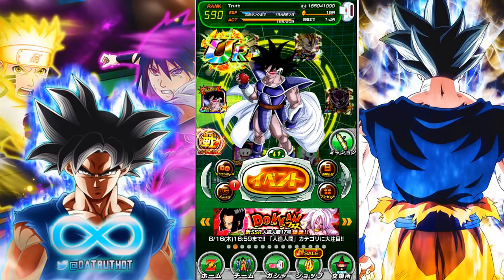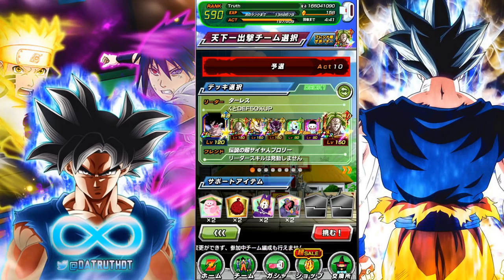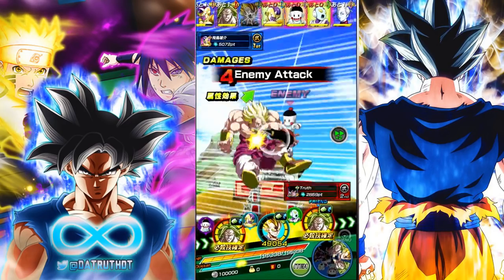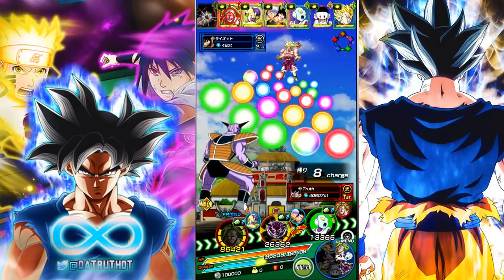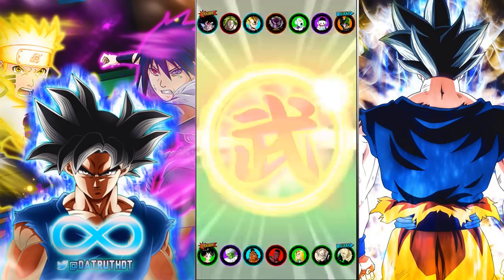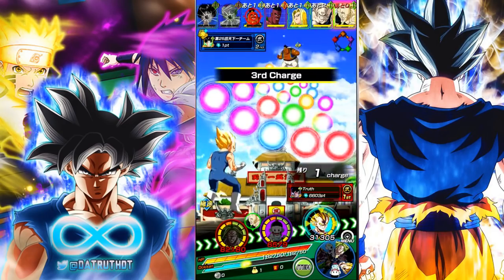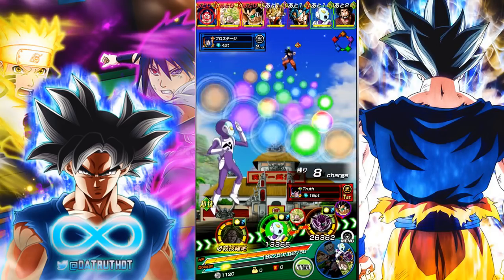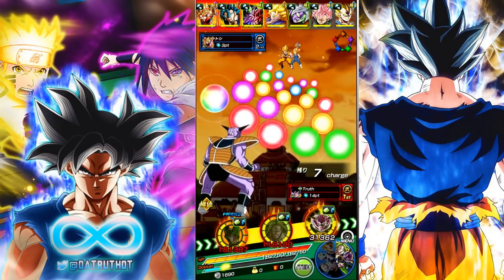HOW GOOD IS LR CELL IN THE WT? LR CELL IN ACTION! THE 25TH WT IS HERE! (DBZ: Dokkan Battle)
Video Title: HOW GOOD IS LR CELL IN THE WT? LR CELL IN ACTION! THE 25TH WT IS HERE! (DBZ: Dokkan Battle)